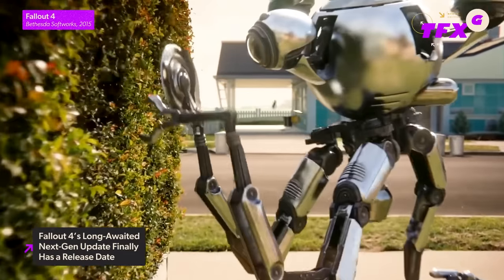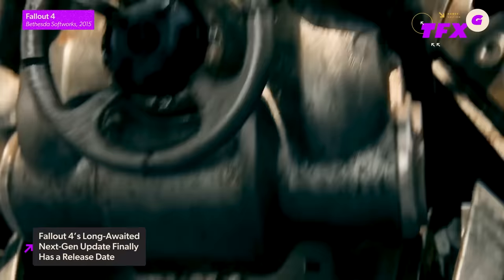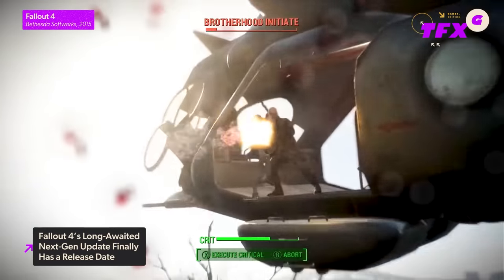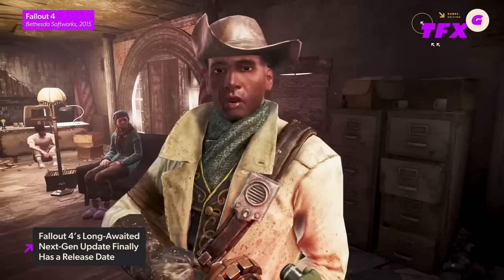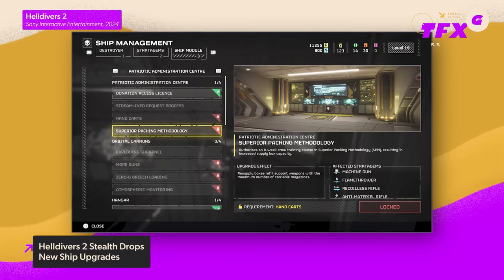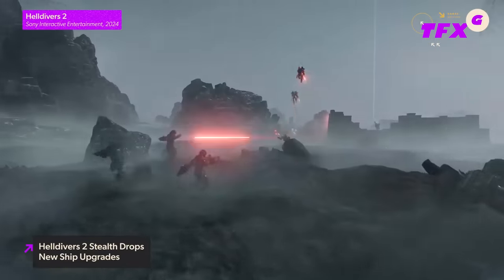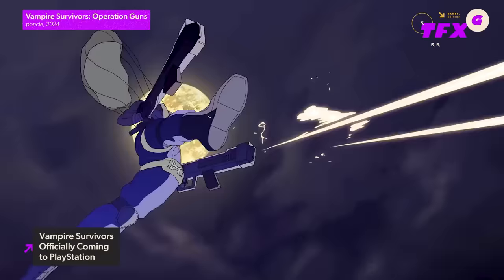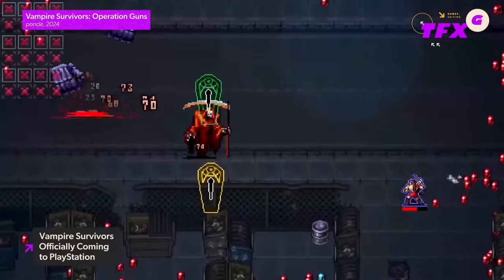Fallout 4's Next-Gen Update Gets a Release Date - IGN Daily Fix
n today's Daily Fix:
If watching Prime Video's Fallout series has you nostalgic for adventures in the wasteland, Bethesda has some good news. Fallout 4 is getting a next-gen upgrade on the PS5 and Xbox Series X|S. The upgrade comes with both Performance and Quality settings, various improvements, and bug fixes. That means you'll finally be able to play the game at 60fps in a high resolution on console. PS4 and Xbox One users will still be getting an update with some bug fixes. If fighting bugs and robots in space is more your thing, Arrowhead stealth-dropped some new ship modules into Helldivers 2, which improve orbital barrage spread, increased fire damage from certain stratagems (that can be a double-edged sword if you're not careful), and more. And finally, Vampire Survivors is getting a DLC update that adds...Contra?